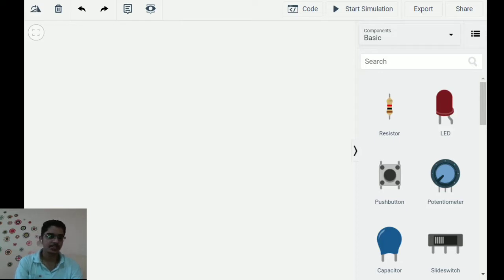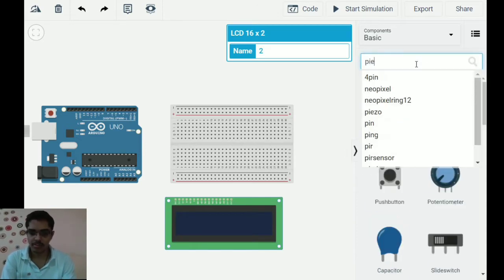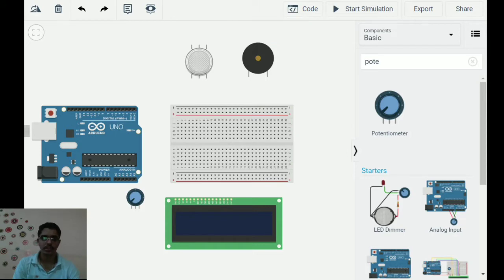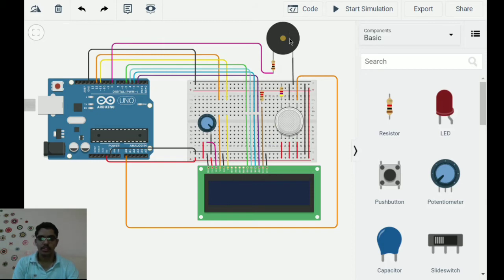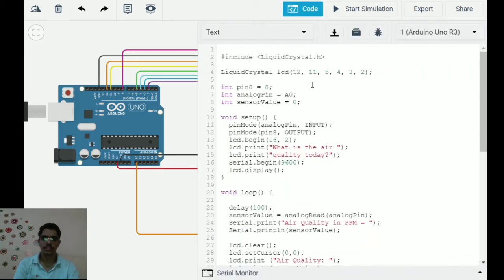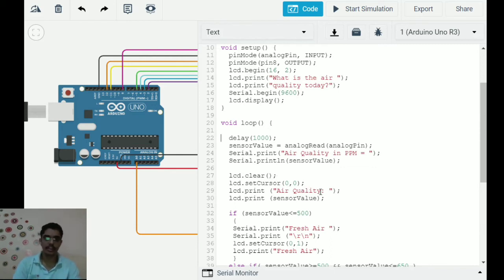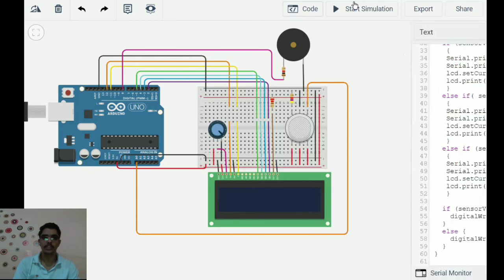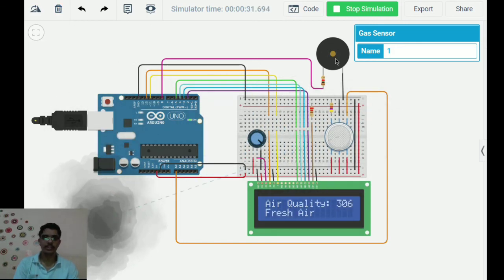Air Pollution Monitoring System in Tinkercad